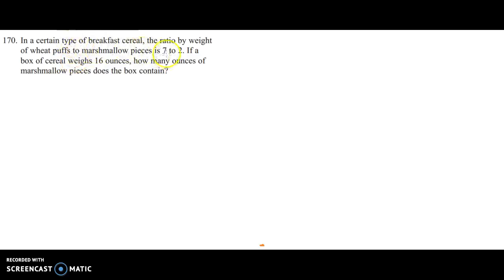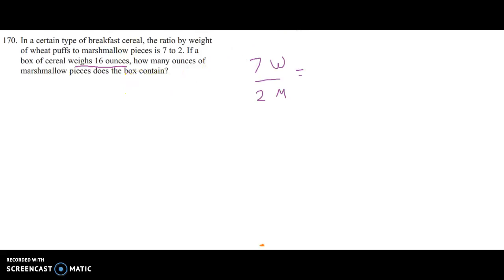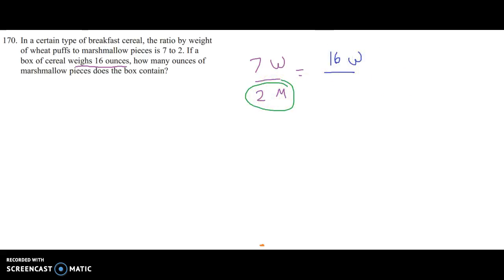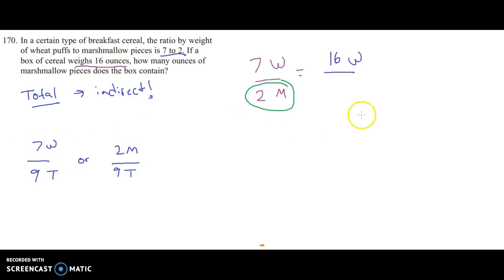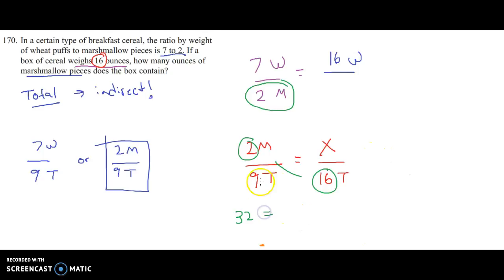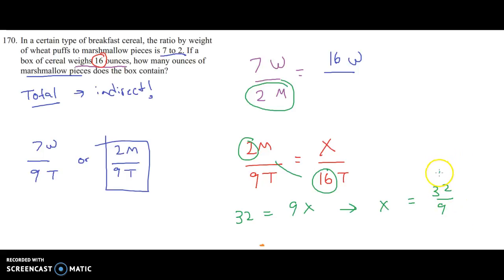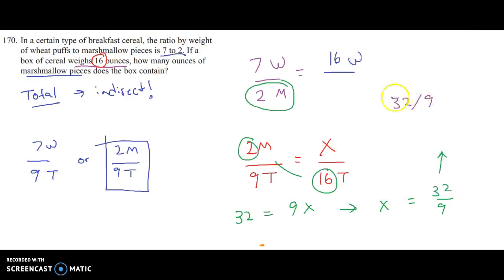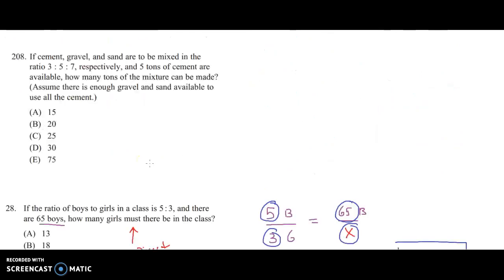SAT: Ratios 2